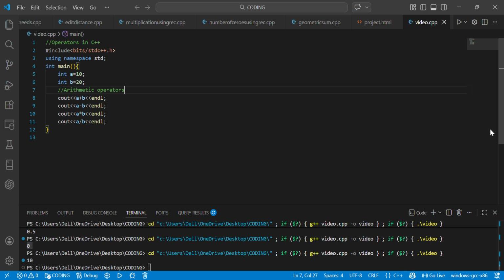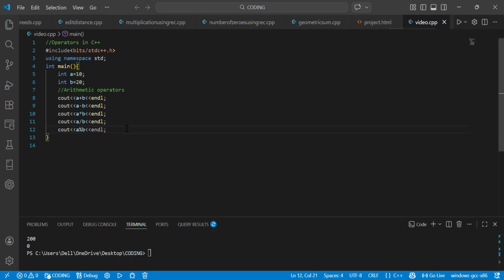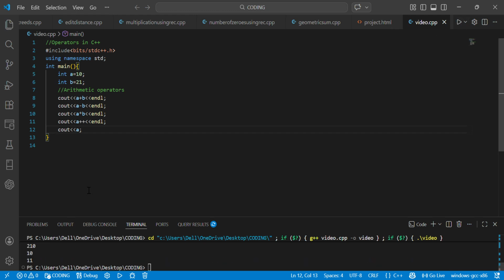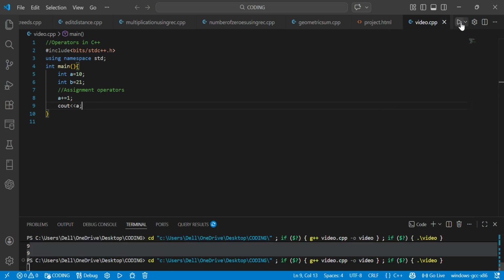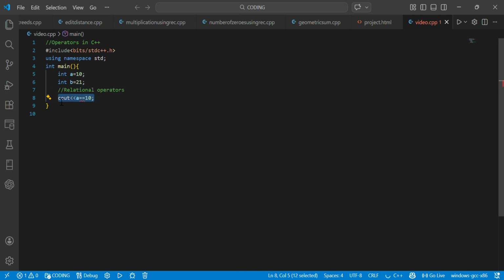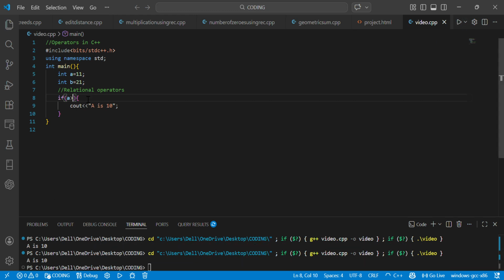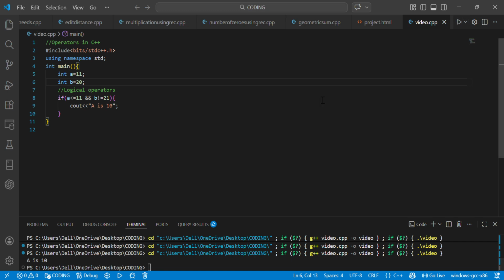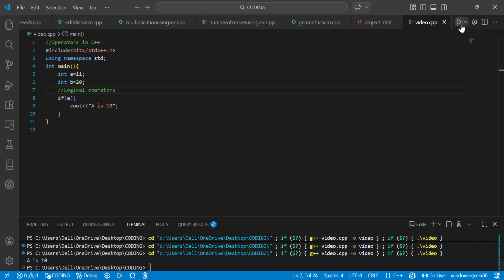C++ Operators Explained (Part 1) 🔥 | Arithmetic, Logical, Relational & Assignment Operators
Learn C++ Operators easily in this beginner-friendly tutorial 🚀

In this video (Part 1), I explain the most important types of operators in C++ with simple examples:

✔ Arithmetic Operators ( +, -, *, /, % )
✔ Relational Operators ( equal to, not equal to, greater than, less than, greater than or equal to, less than or equal to )
✔ Assignment Operators ( =, plus equals, minus equals, multiply equals, divide equals )

If you're starting your C++ journey, this video will help you understand core concepts step by step 💻

🔥 This is Part 1 — more advanced operators coming in Part 2!